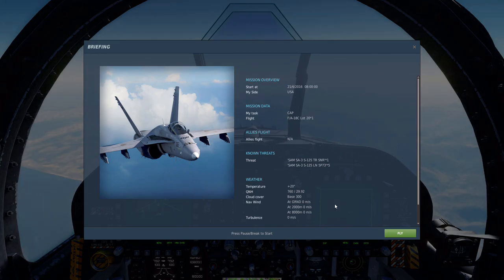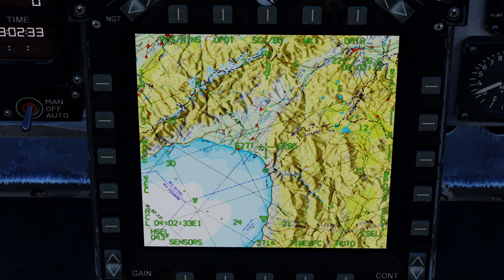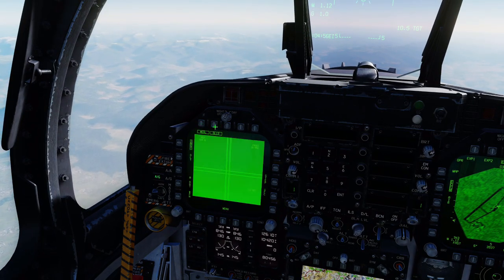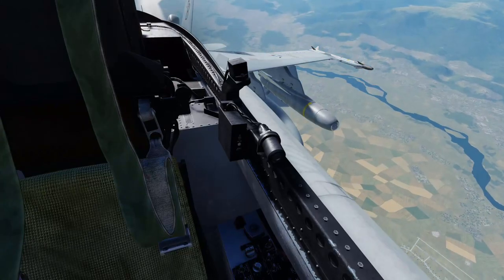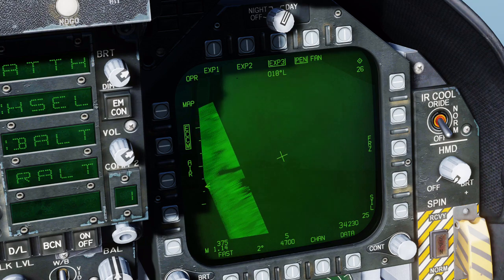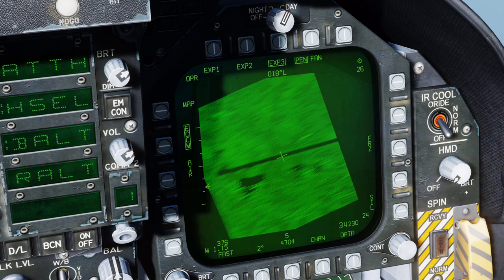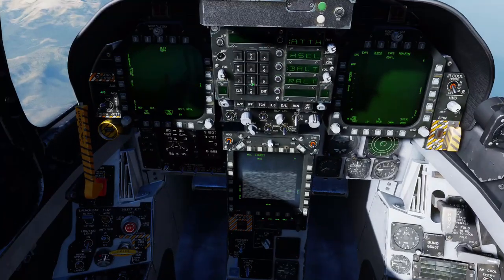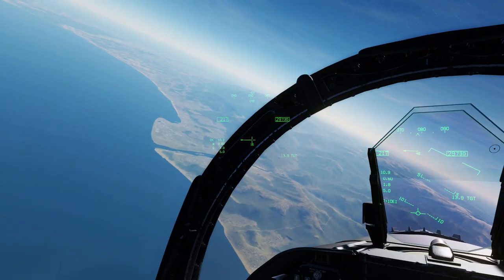Old School systems guide: F/A-18 Hornet ground map radar + Walleye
A quick little explaination on how I use the walleye together with the ground map radar to bomb targets in DCS world

I mainly use this method, because it does not rely on tedious procedures with the TPOD and you also dont need to punch in coordinates for JDAMs
with this you can easily Find your targets and attack them by just knowing how the terrain around the area looks like, it allows the pilot to have less prep time for missions that is normally spend setting waypoints.
this whole method does not need any waypoint!

on top of all that it is a good preperation for planes like the A-6 and A-7 that both rely more on their ground radars